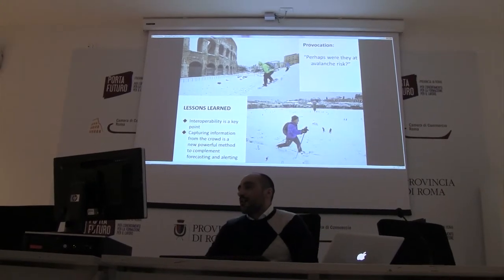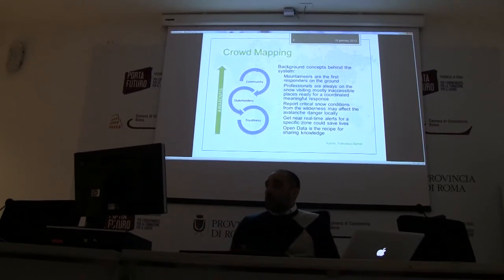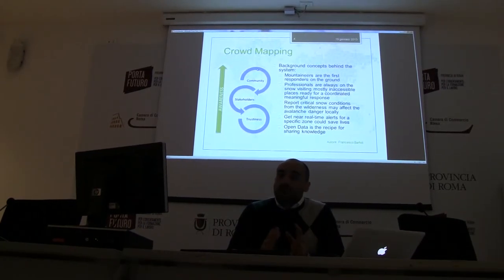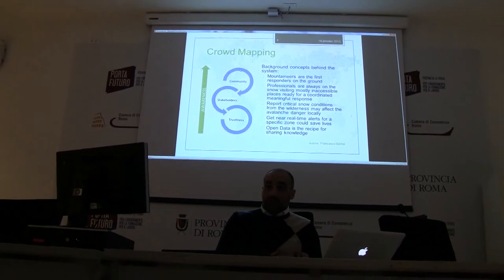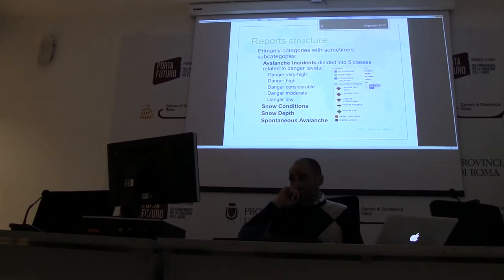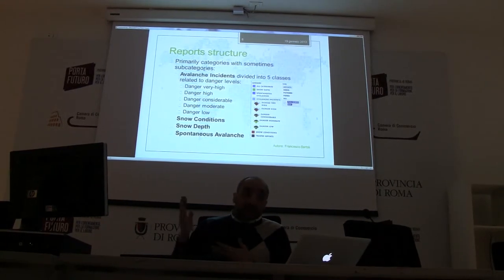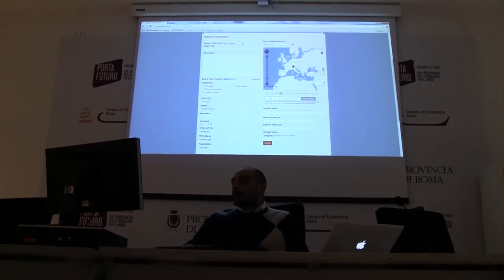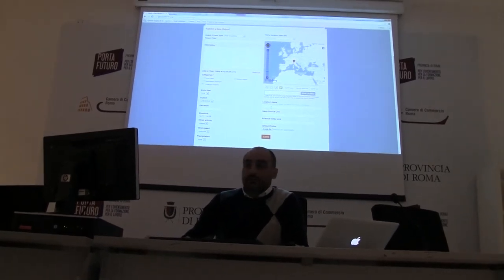2013-01-19 GeoAvalanche Wherecamp.eu Rome